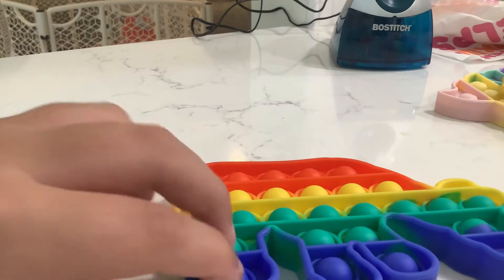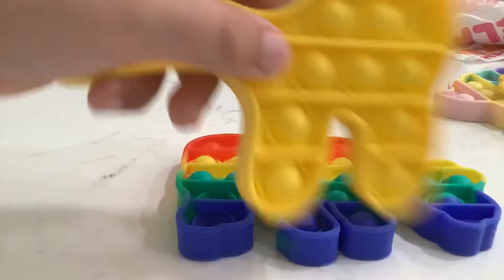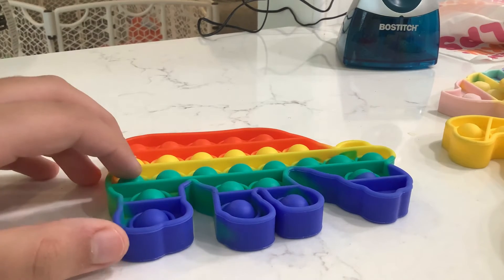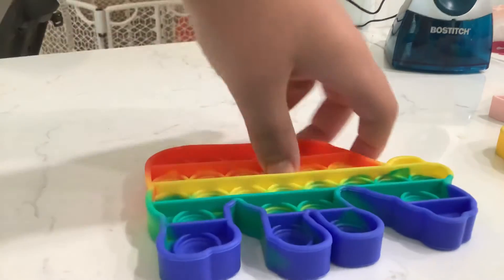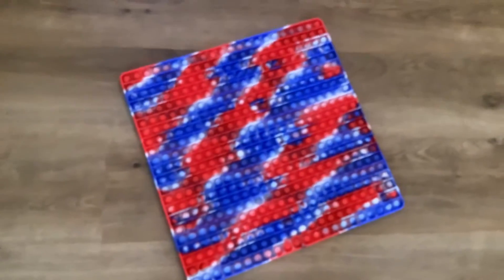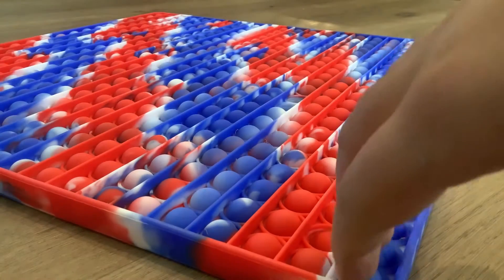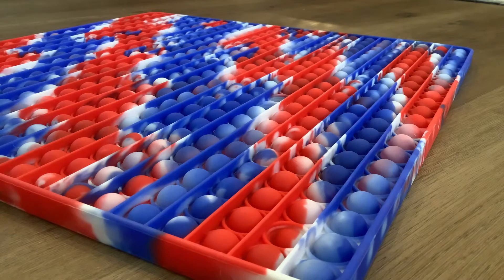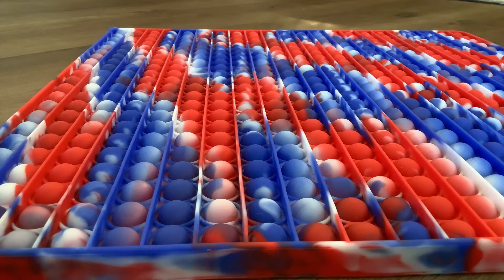Popping a pop it part 2. 2 likes for part 3 part three is a surprise